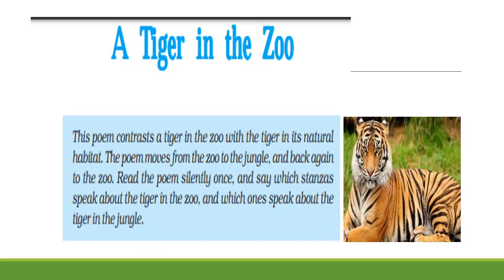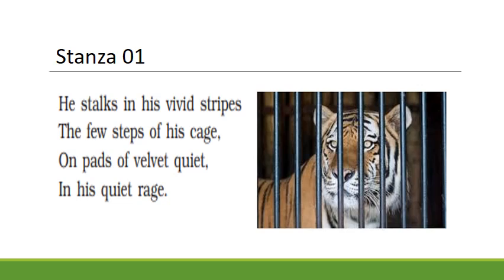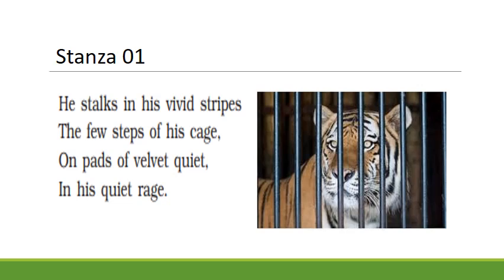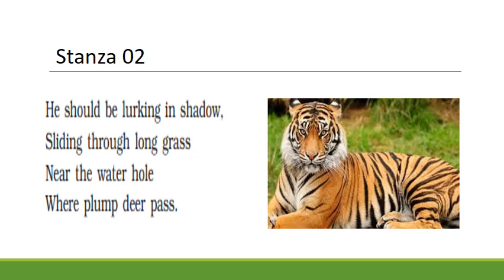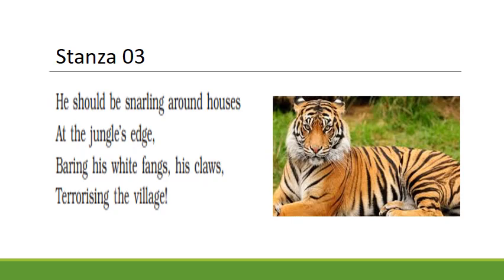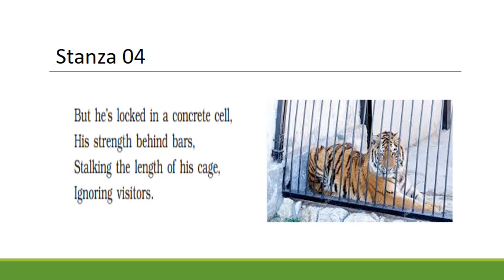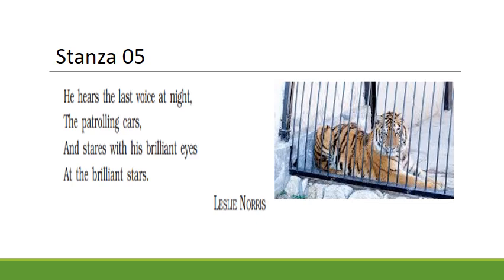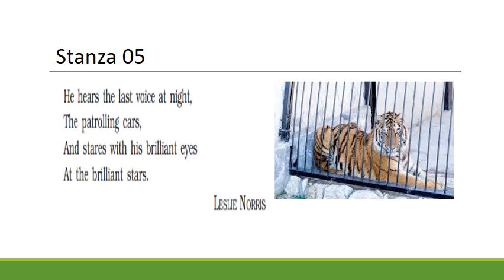A Tiger In the Zoo class 10 English Summary by Vaishali Kamble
A Tiger In The Zoo class 10 English
Summary by Vaishali Kamble